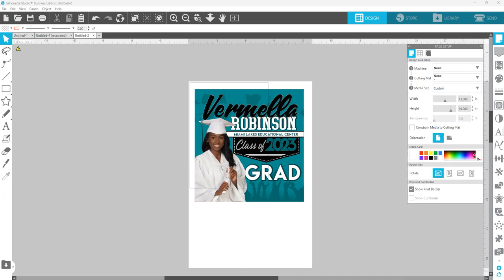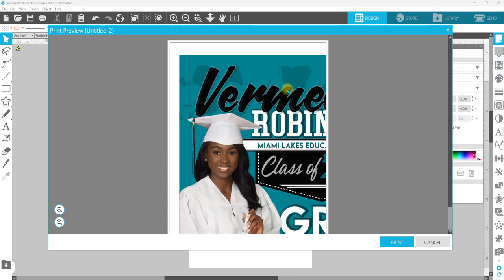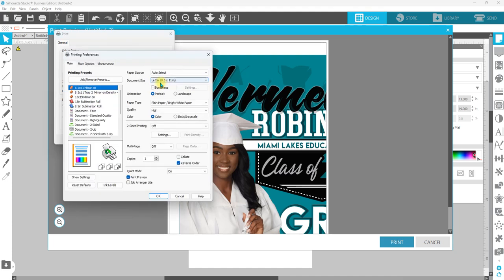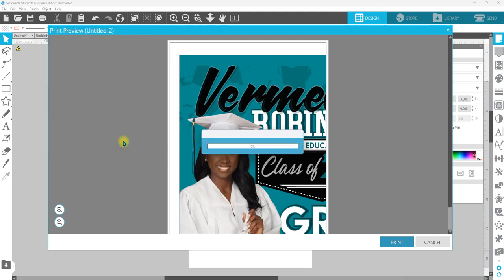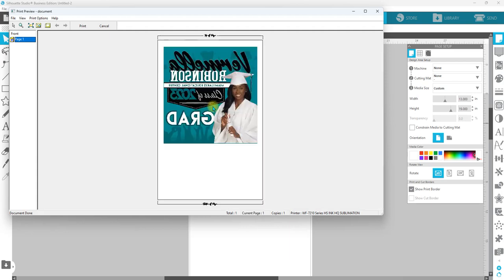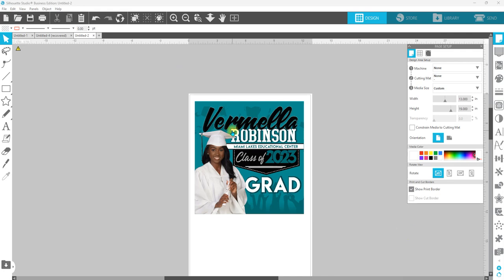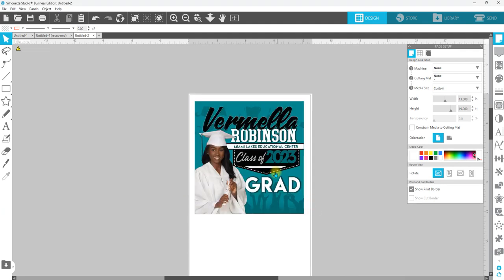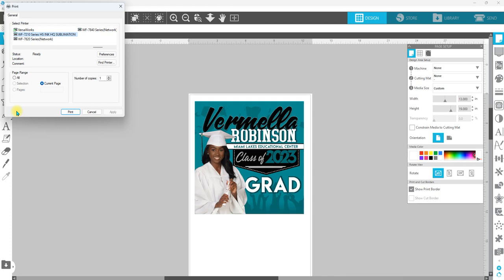Silhouette Studio How to correct Print Cut Off in Preview - Quick Tutorial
If your prints are showing like  it is cut off in the Silhouette Studio Print Preview you have not done anything wrong. Here is a quick Tutorial on how to fix your print setting to print your full page.

Honestly SpINKing Sublimation Printing Products and Supplies and Pigment Ink for regular Prints

Learn how to use Silhouette Studio to Design and Print